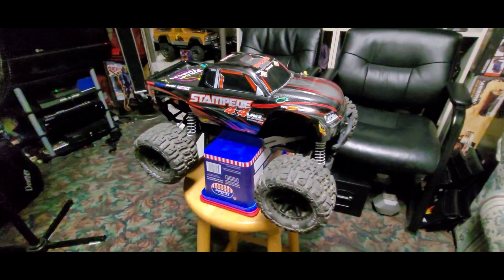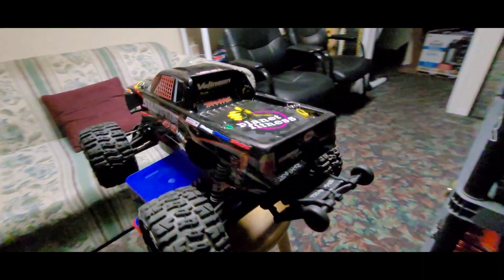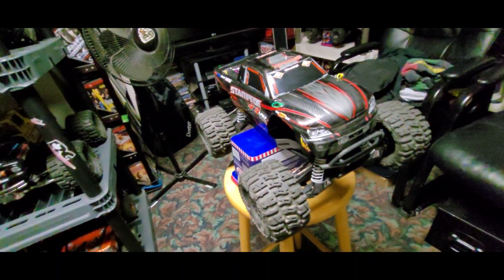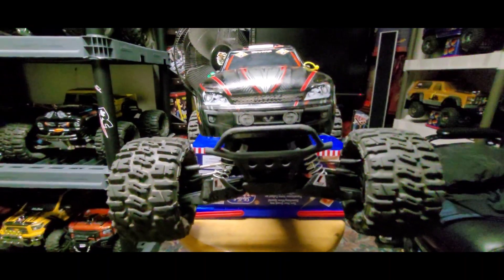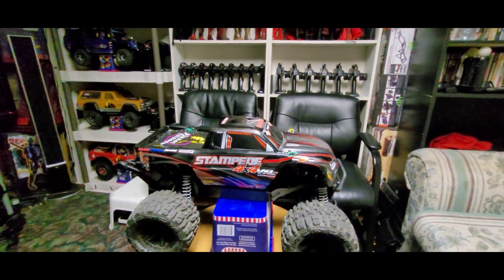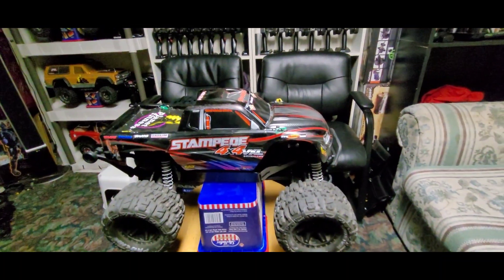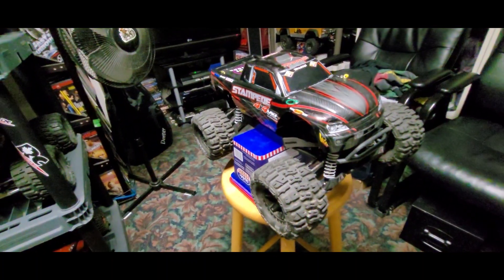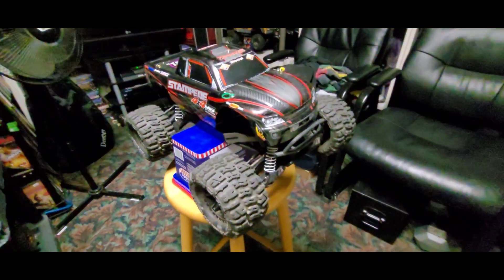Traxxas stampede 4x4